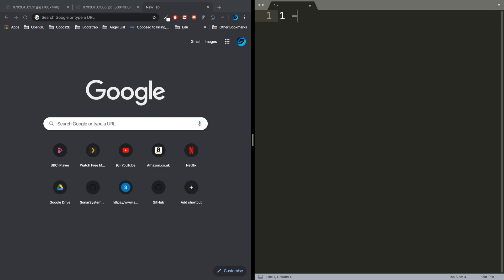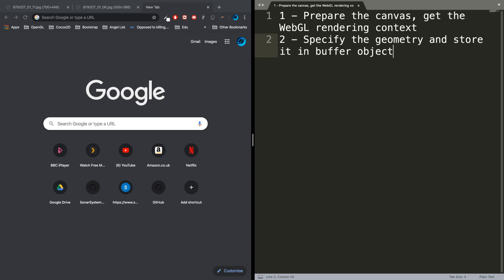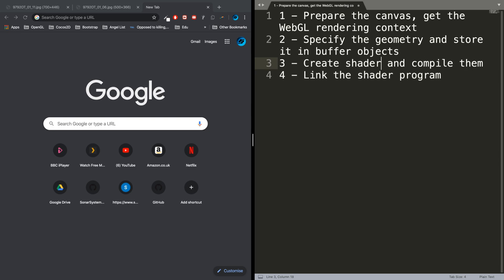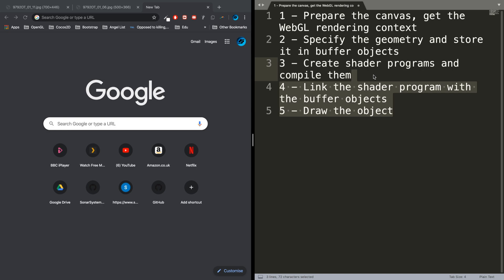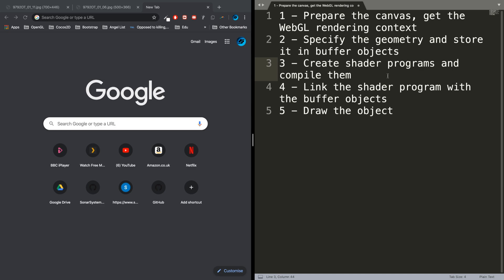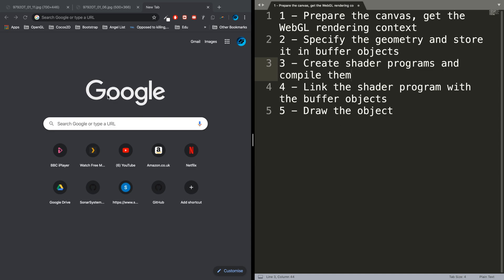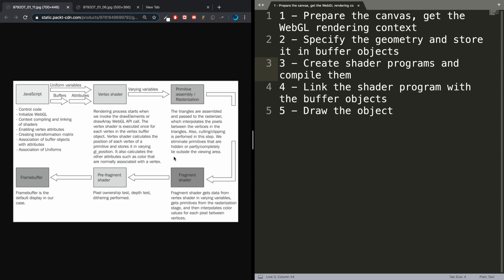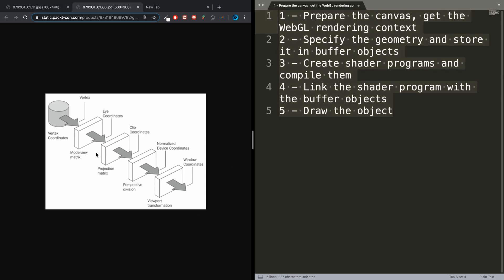WebGL Rendering Pipeline - WebGL Programming | 3D Web Development